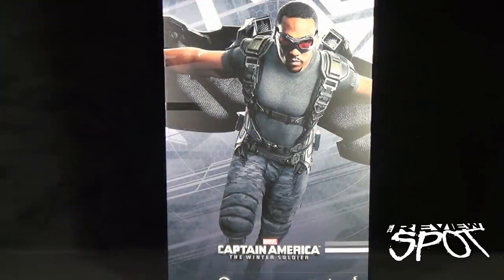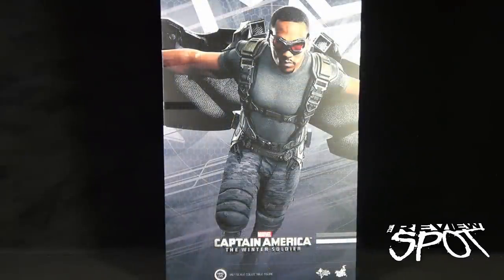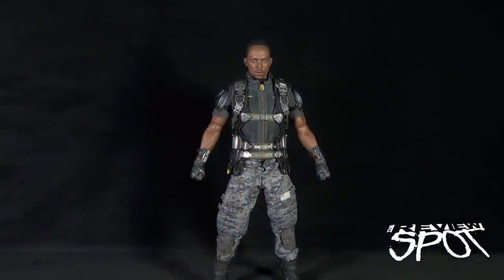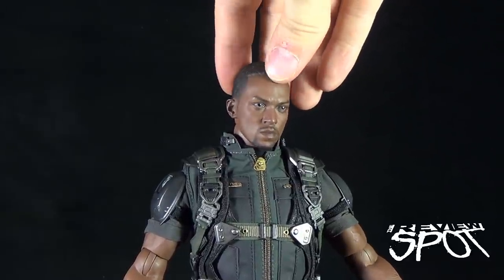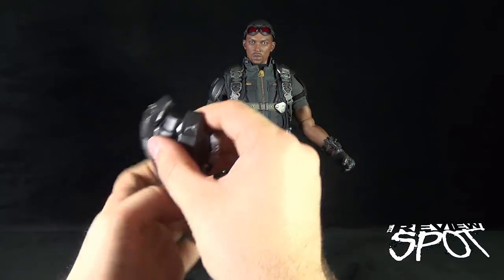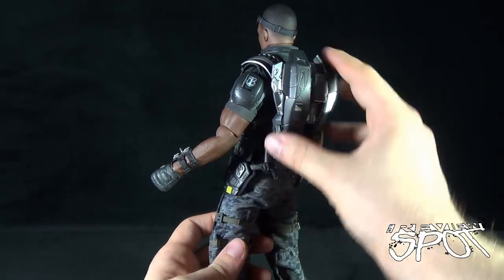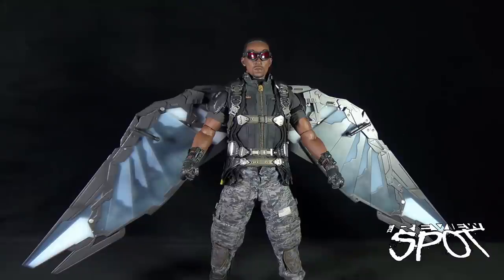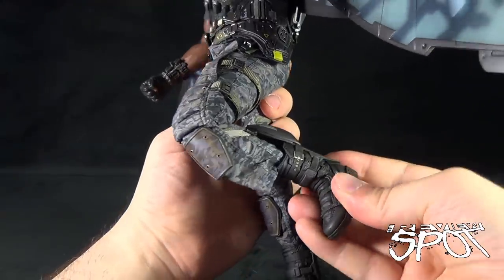Collectible Spot - Hot Toys Captain America The Winter Soldier Falcon Sixth Scale Figure